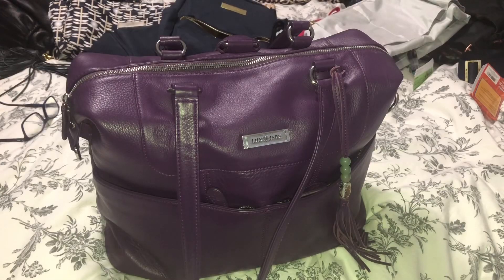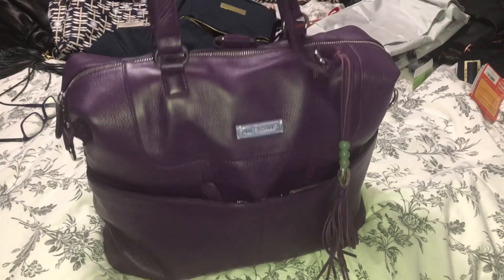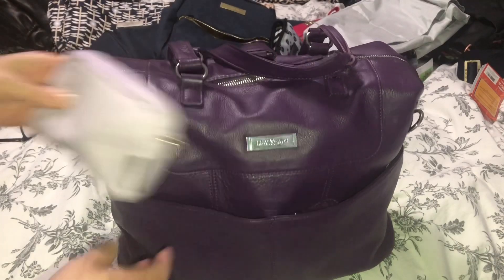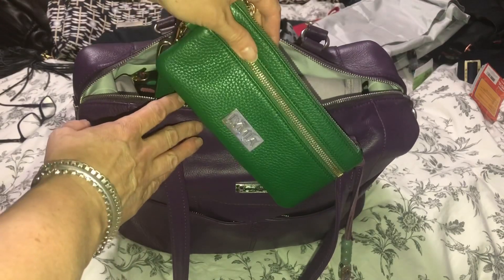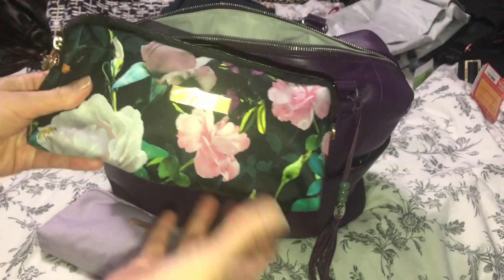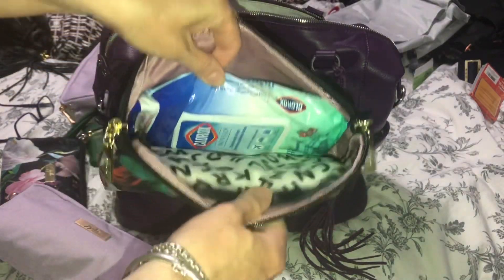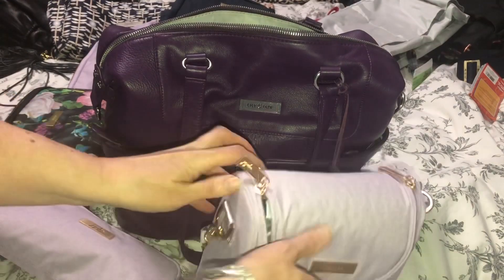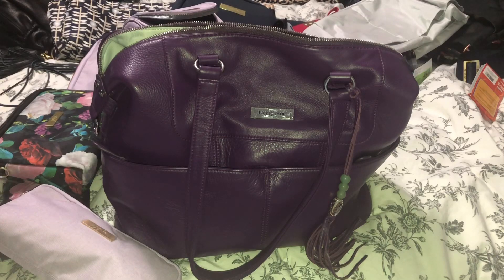Lily Jade shaylee packed with Ju Ju be lilac chromatics & Rose garden